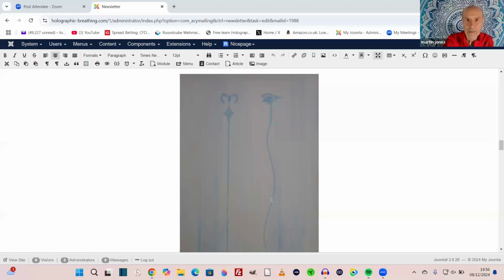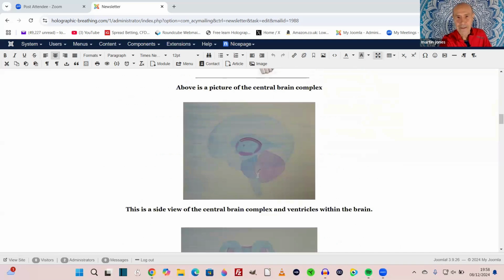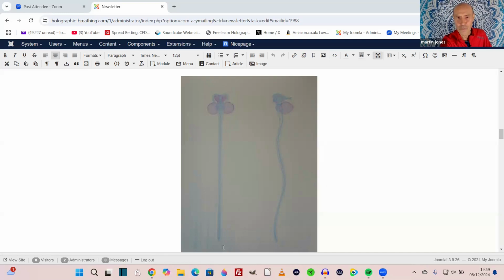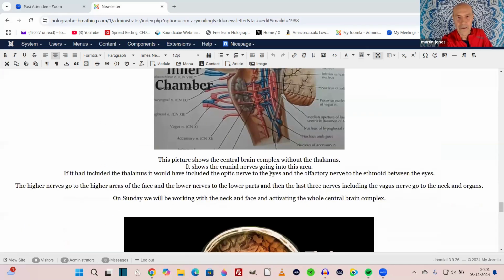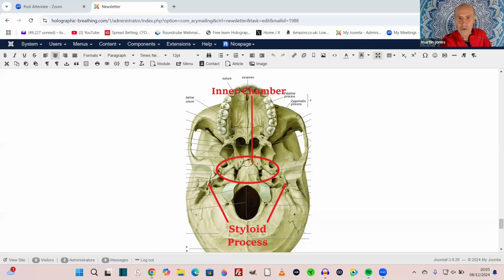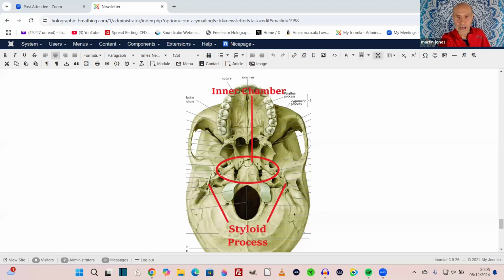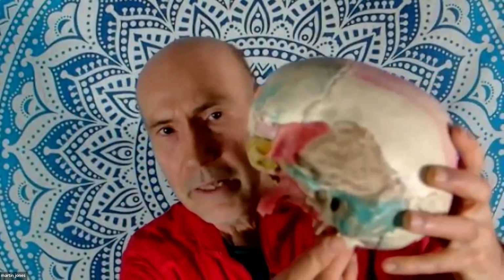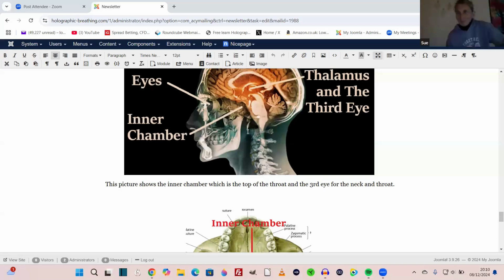How To Breathe With The Cranial Fluid And Heal The Brain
We look at the breathing motion of the cranial fluid and how to use this in breathwork.
This is deeply healing for the brain and nervous system.

Here is a link to the next free webinars and videos